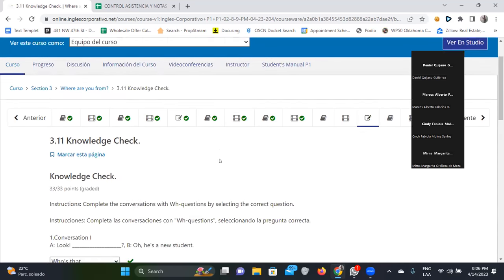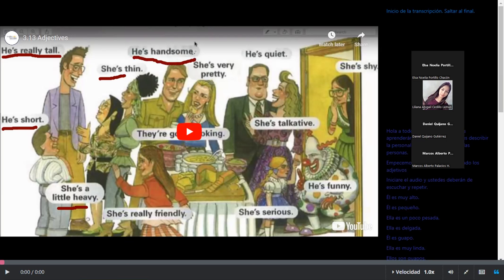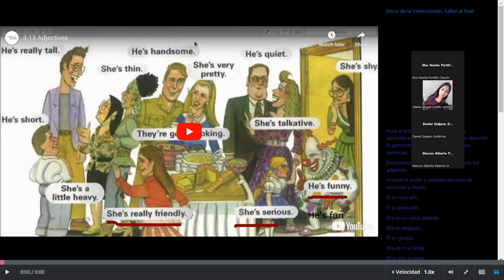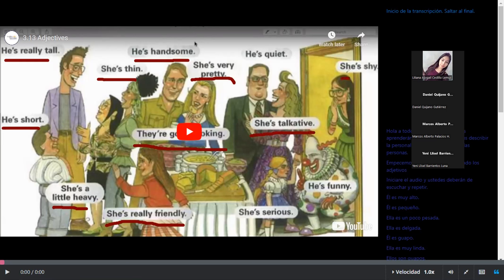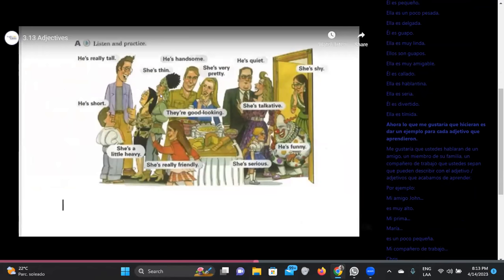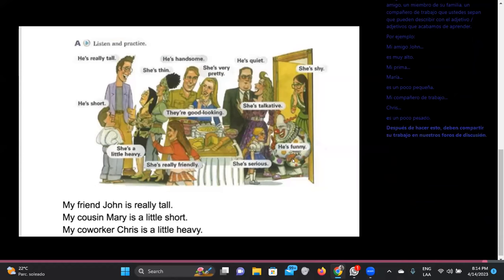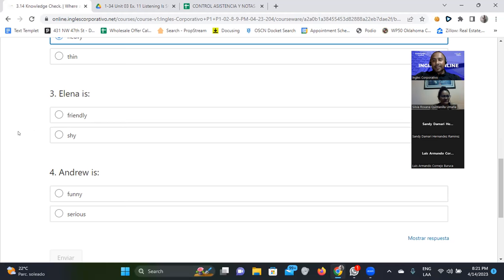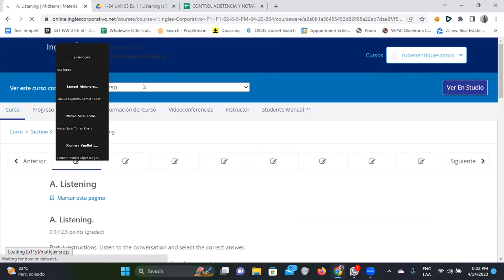SESION 7-14/04/2023-FI-REGA-140-Santos Vasquez-Mid-Term Exam